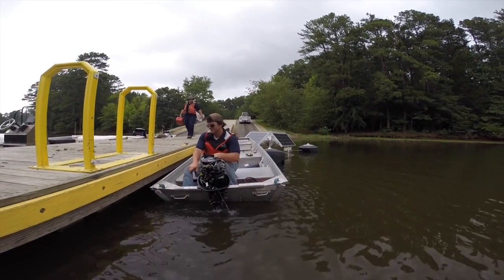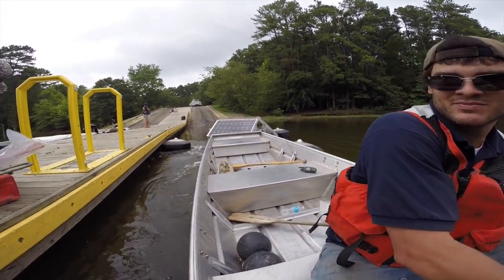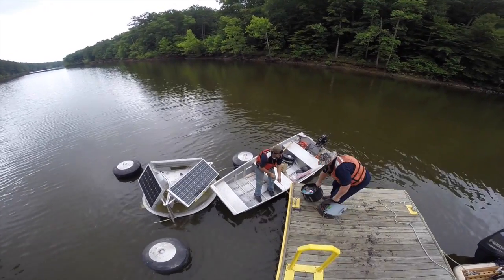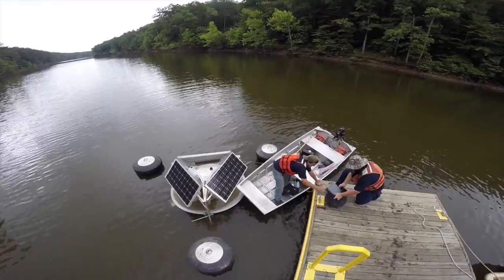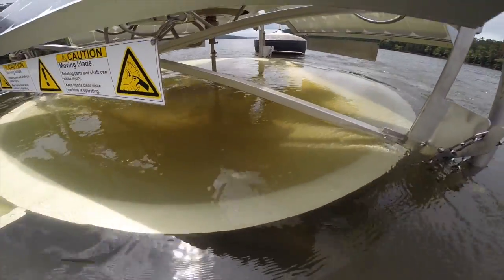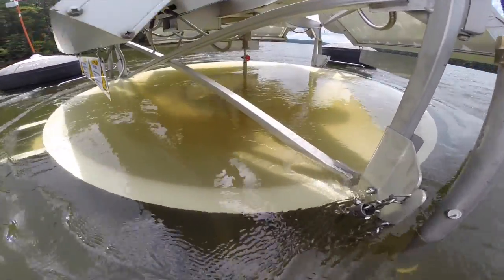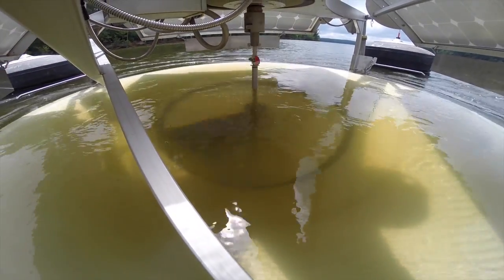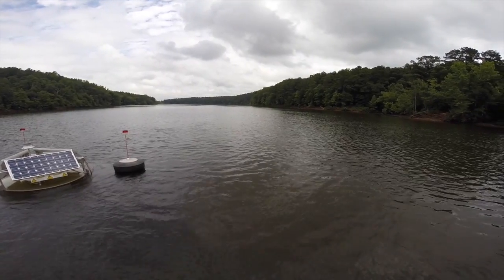SolarBees deployed on Jordan Lake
In an effort to help stop algae blooms in Jordan Lake 36 SolarBees are being deployed in the Robeson Creek and Morgan Creek areas of the lake. The solar powered machines are anchored in areas where water may stagnate and helps circulate the water.